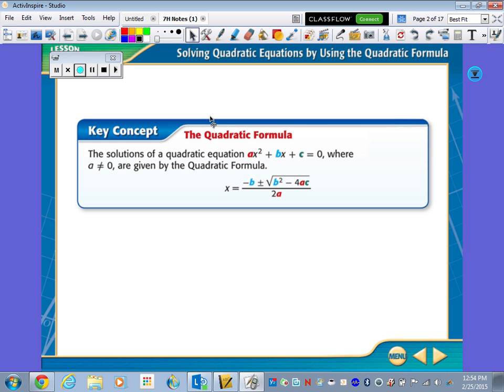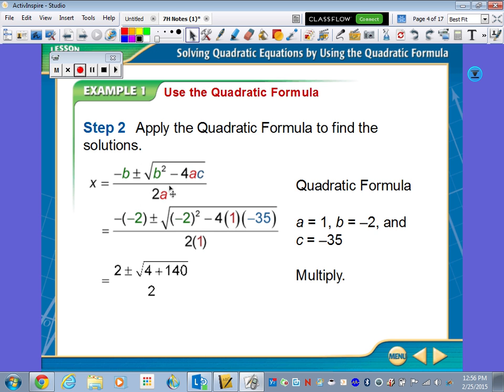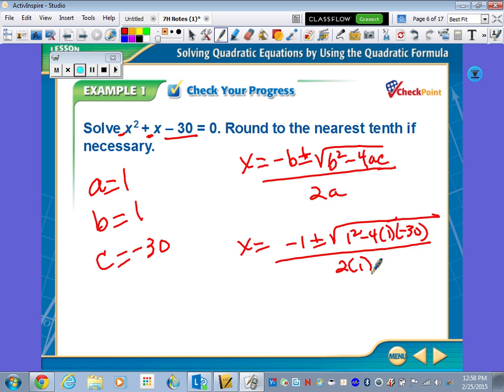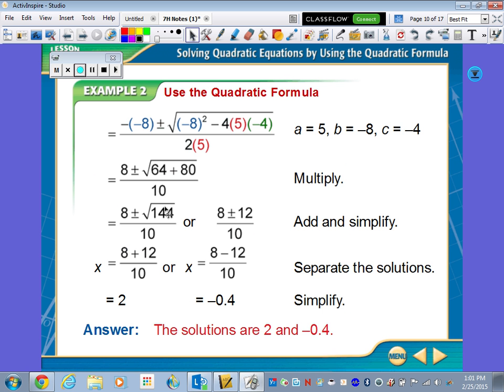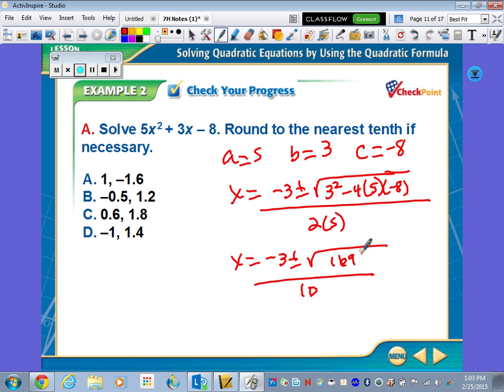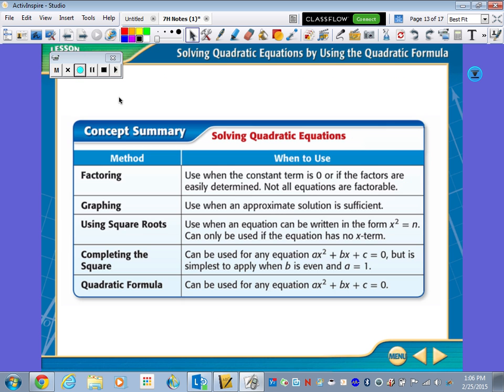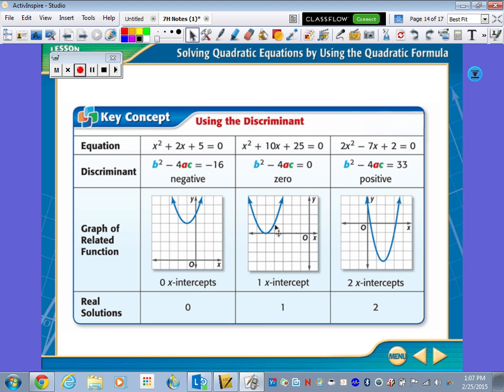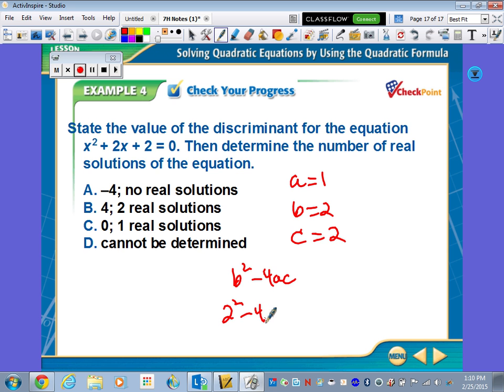Quadratic Formula notes